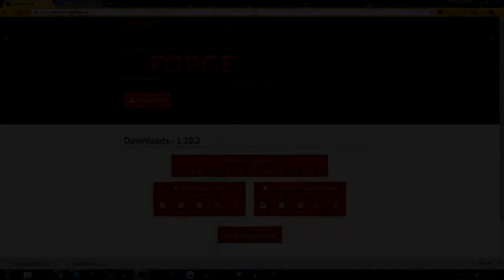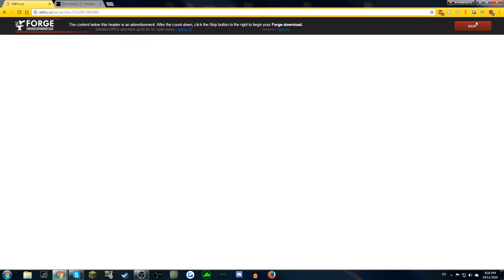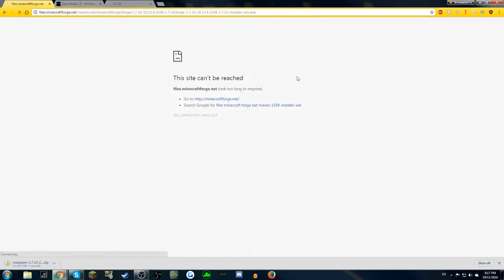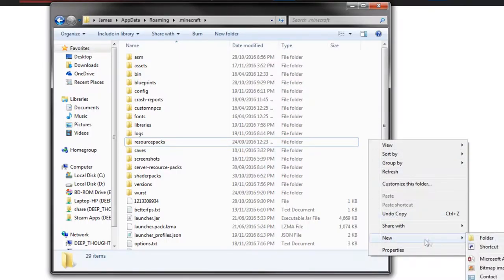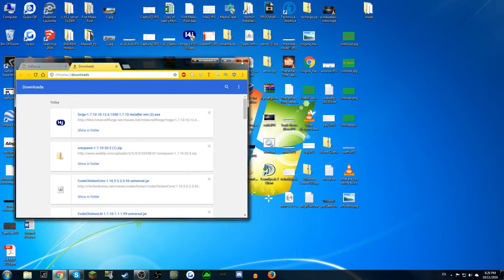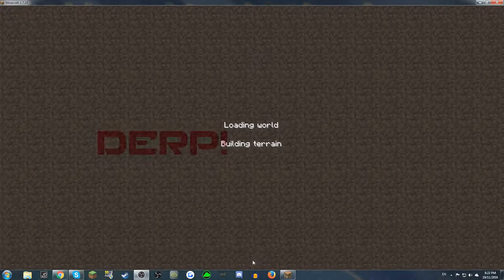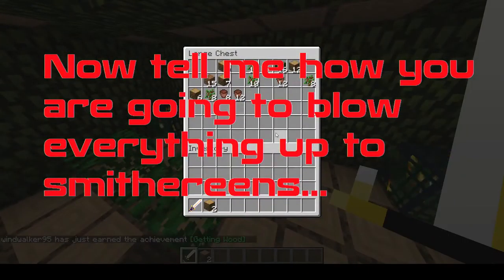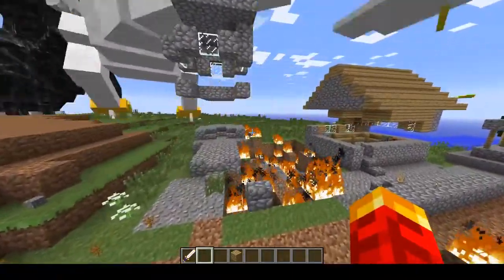How to download and install mods!